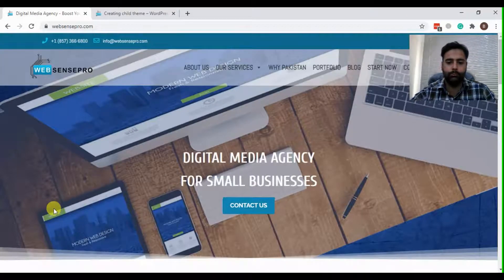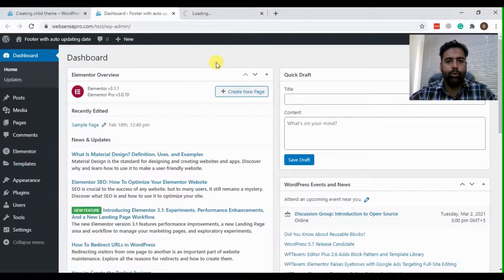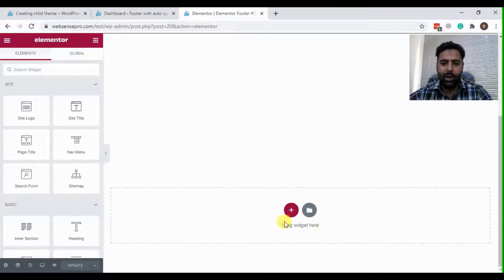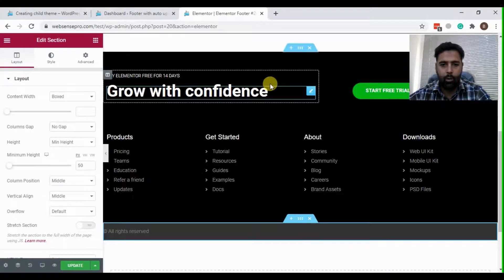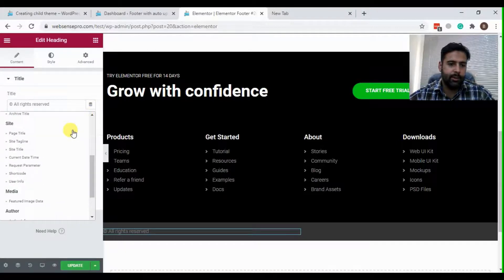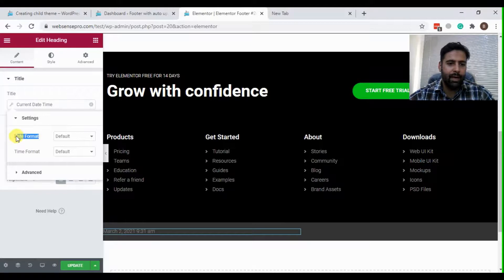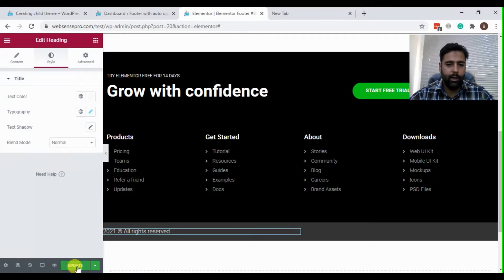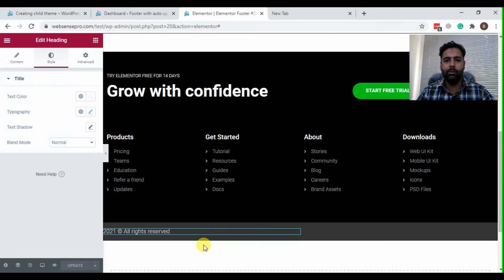How to Add Dynamic Footer Copyright Date Using Elementor 2026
Are you tired of updating your website footer copyright date every year? so am I. In this tutorial, you will learn how to automate this.

Dynamic Date: This means you will be adding a variable in Elementor which automatically updates itself to show the current year's date.

Watch this easy-to-use Elementor tutorial so you can add Auto-Updating Date in your Website Footer.